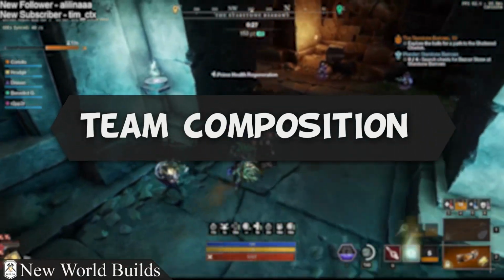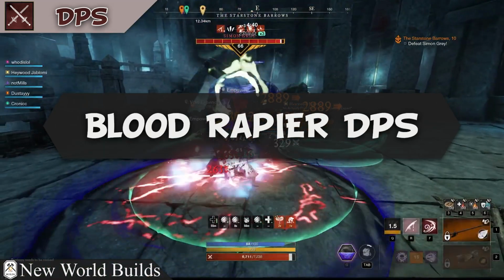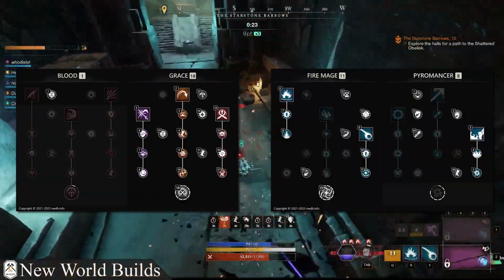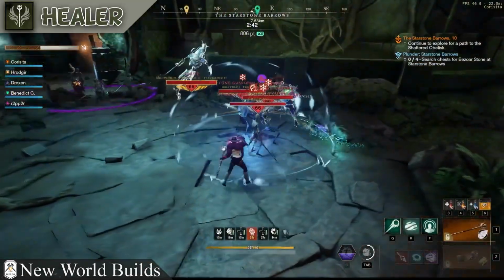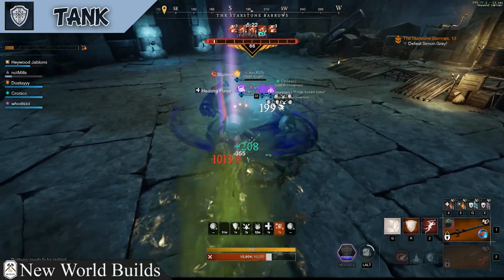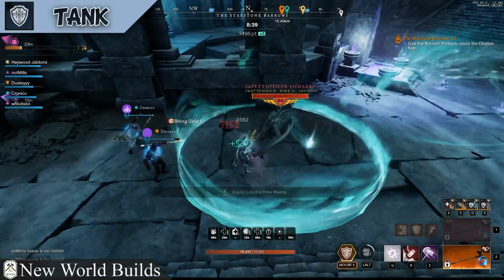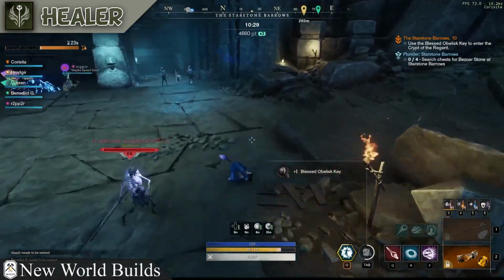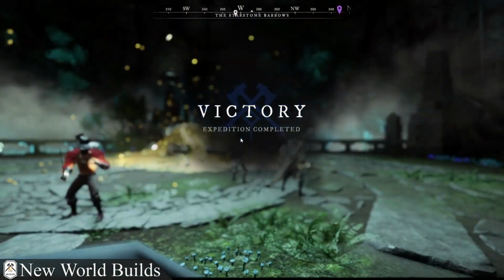The Ultimate Starstone Barrows Guide for New World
The only and Ultimate Guide to Starstone Barrows, whether you want to speed run or just clear high-level mutation this is the only guide you need, every pull and every skip is spoken about in detail.

A Special Check out their channels

0:00 Intro
0:10 Special Thanks
0:24 Self Promo
0:45 Team Composition
0:55 The Tank
1:27 The Healer
1:57 Spear & Great Axe DPS
2:27 Great Sword DPS
2:58 Blood Rapier DPS
3:15 The Skips Builds
3:52 SSB Mob types
4:02 The Dungeon
16:35 Outro